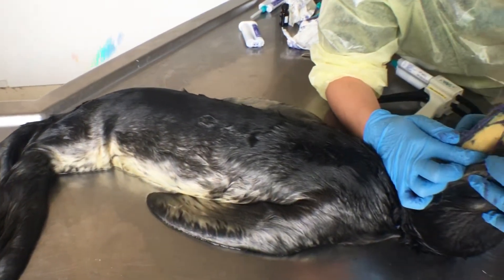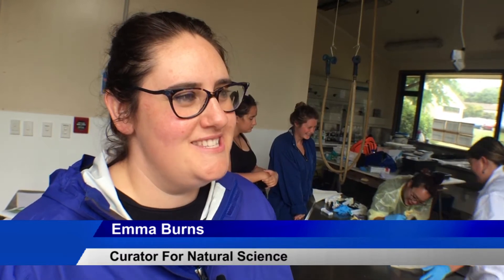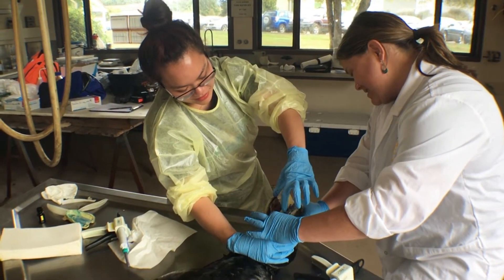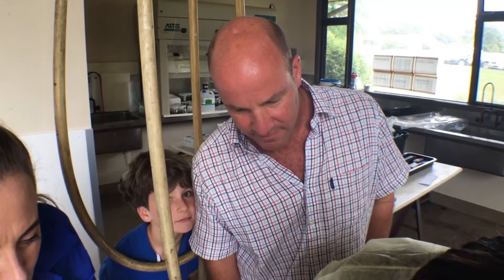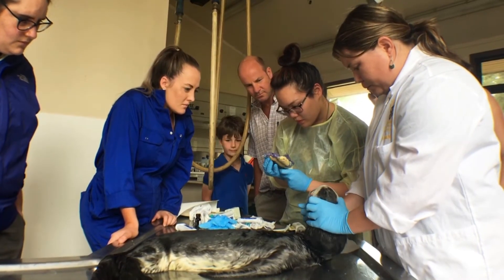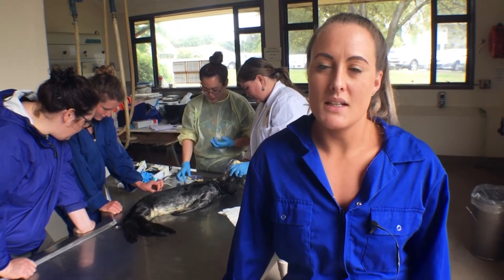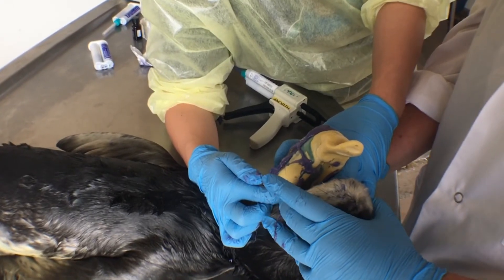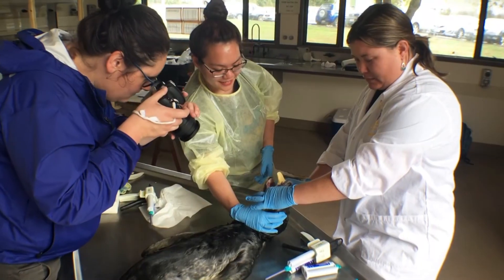Leopard seal pup undergoes scientific investigation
Scientists have embraced the chance to study the body of a leopard seal that died near Dunedin last year.
Rudy Adrian met up with the researchers at the Invermay Research Centre.